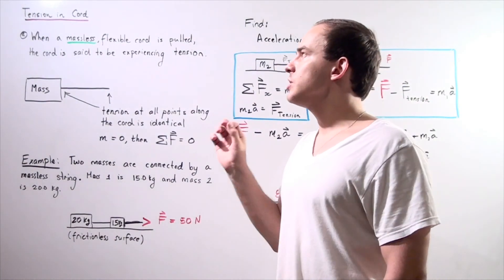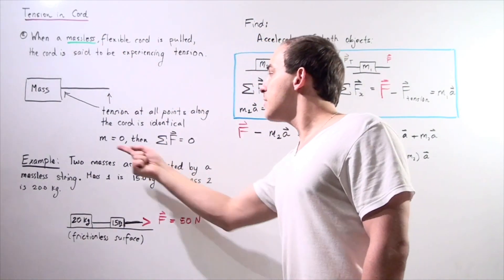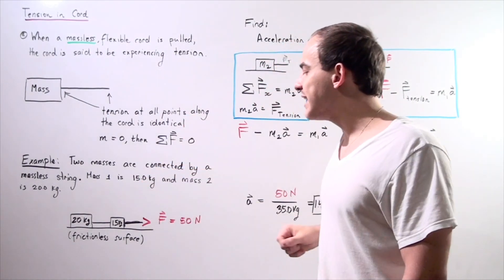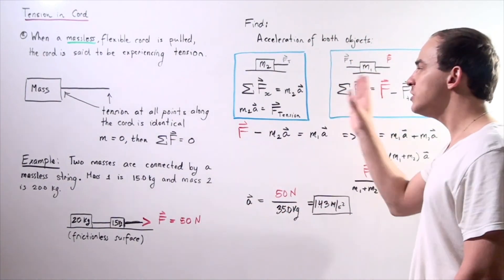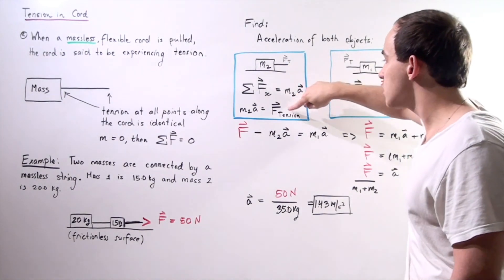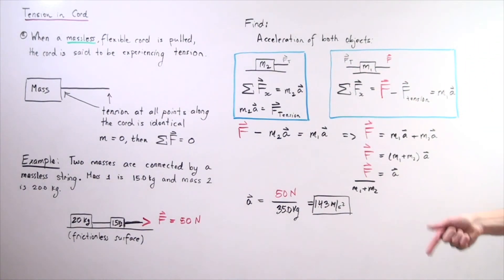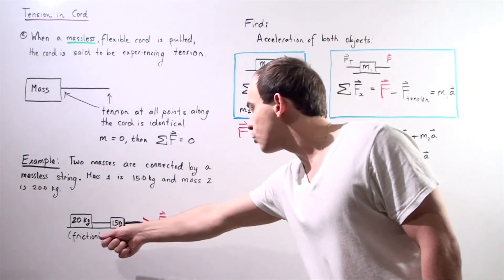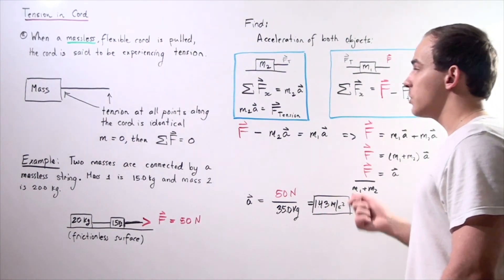Tension in Cord